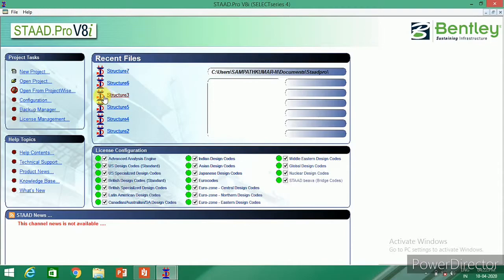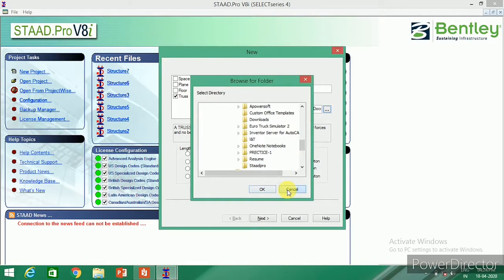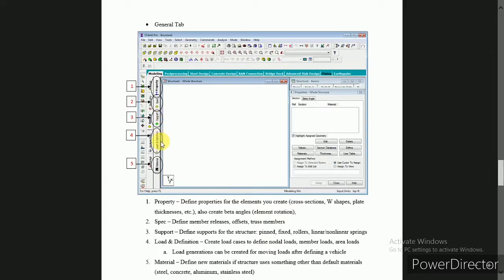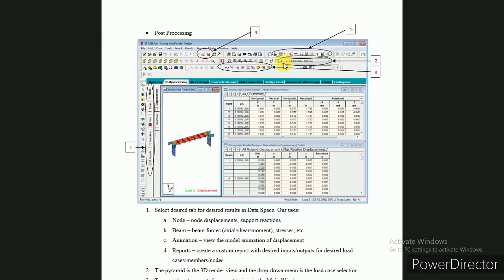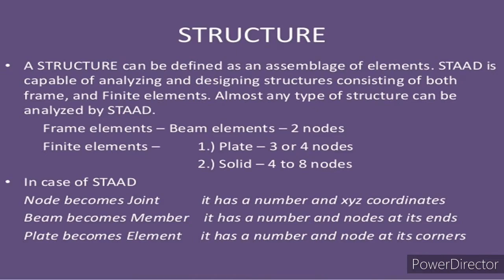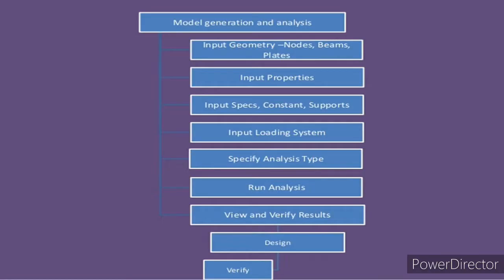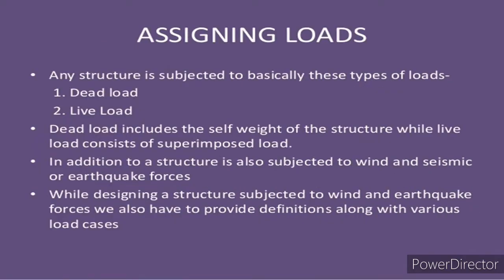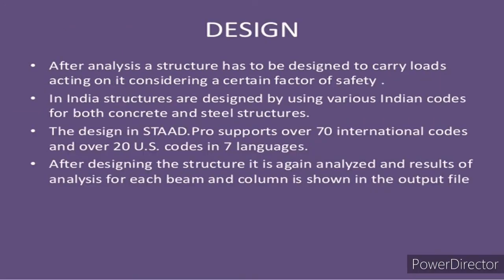CivilWorld_2.0 STAAD Pro Vi8 INTRODUCTION | CIVIL WORLD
civilworld_2.0 In this video shows introduction of stadd pro software.

STAAD Pro Vi8 INTRODUCTION | STAAD Pro | CIVIL WORLD